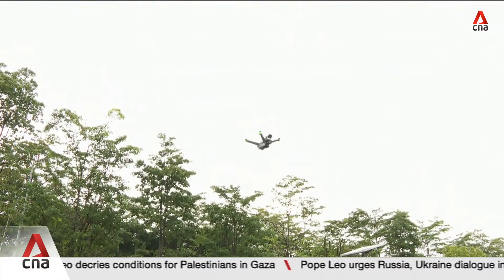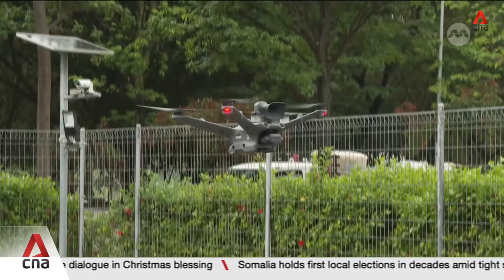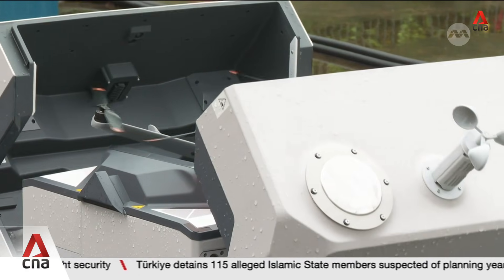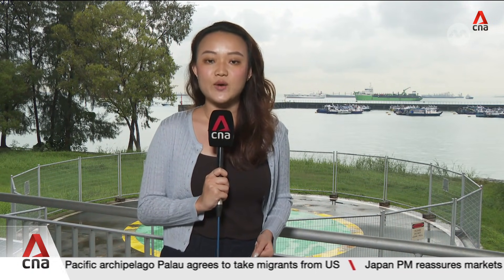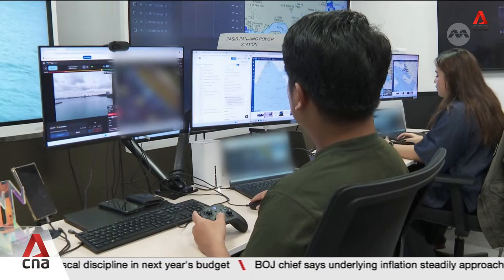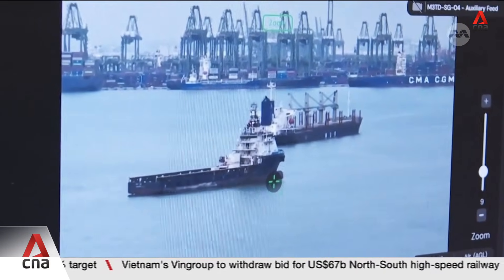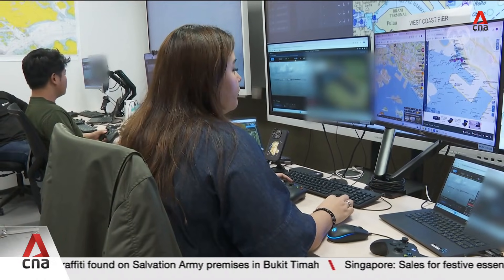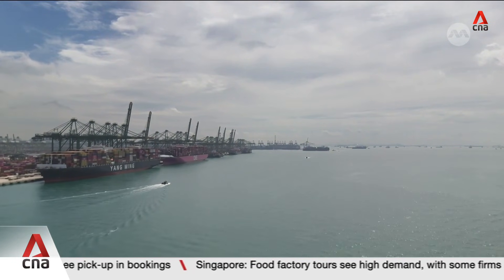Remotely operated drones help authorities respond to emergencies faster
Making Singapore’s waters safer and emergency responses at sea faster with remotely operated drones. The Maritime and Port Authority (MPA) has rolled out the use of such drones for surveillance - the first organisation to do so across Singapore's port waters. The drones can be deployed by up to 80% faster compared to the previous way, which required operators to physically launch them on-site. Charlotte Lim reports.